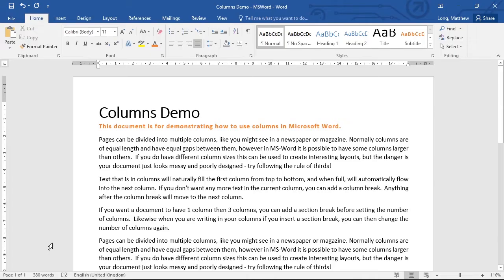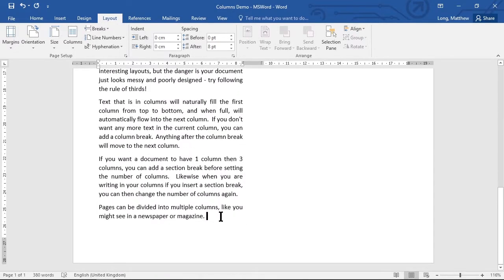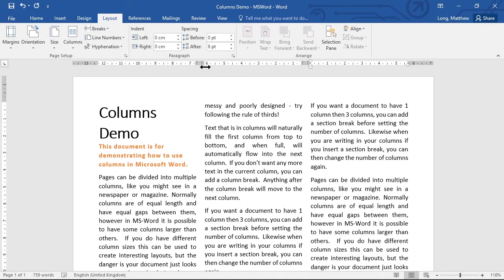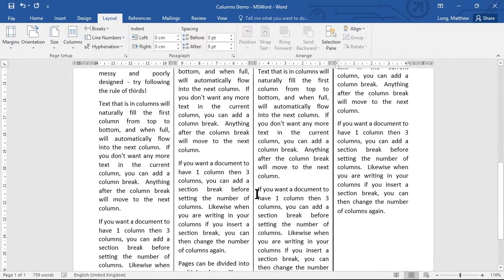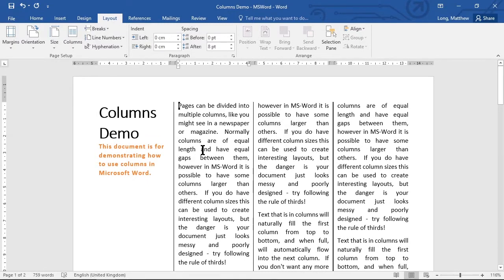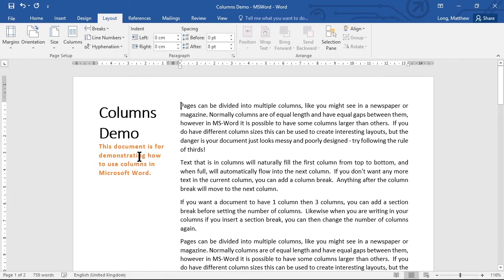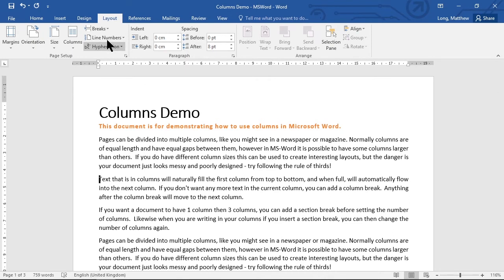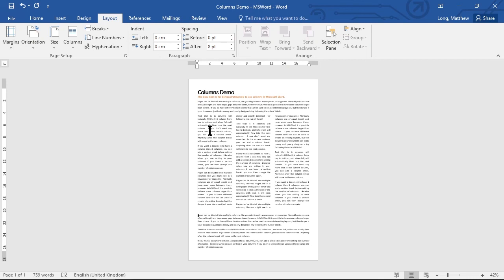Using Columns in MS-Word Documents